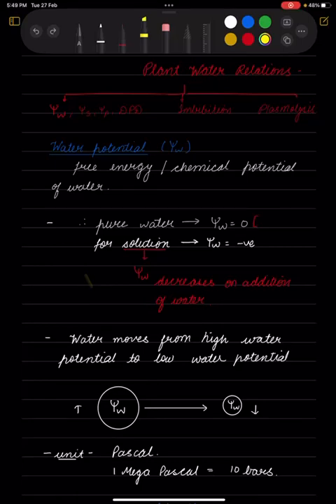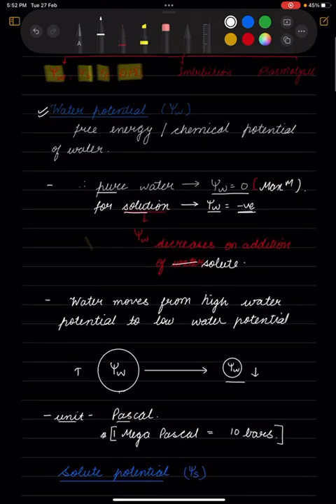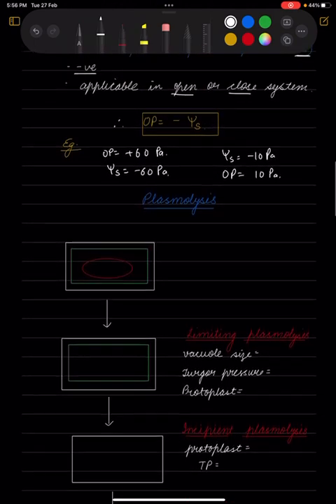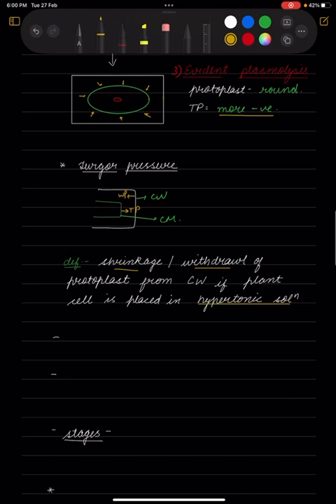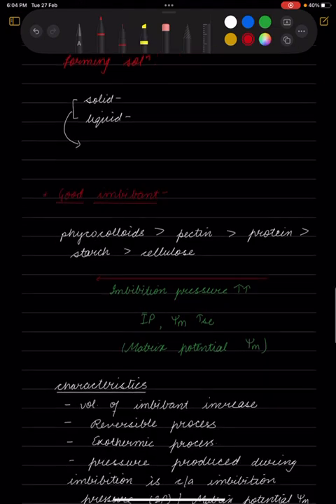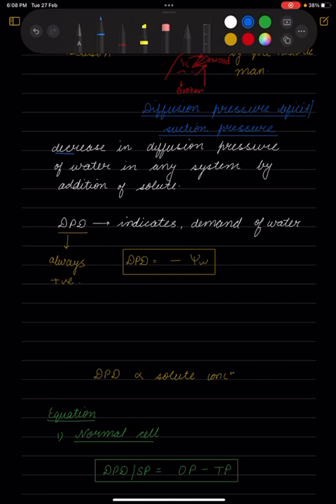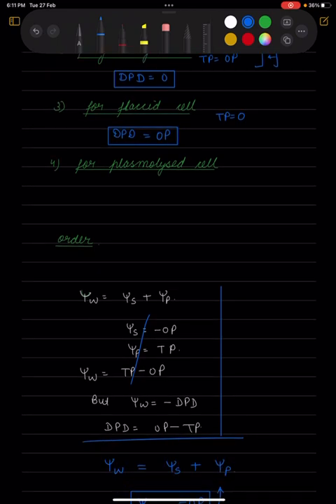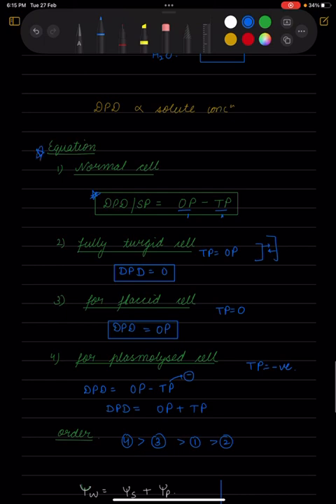Plant water relations, plasmolysis and imbibition (Transport in plants 1)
🌱 Plant Water Relations, Plasmolysis & Imbibition | Transport in Plants | Class 11 NCERT Biology

🚰 Ever wondered how plants absorb, retain, and transport water?
🌿 Confused about osmosis, plasmolysis, and imbibition?
This video is your ultimate guide to understanding Plant Water Relations, a crucial topic in Class 11 NCERT Biology and NEET preparation!

💧 1️⃣ Introduction to Plant Water Relations

✔ What is Water Potential (Ψ) & How It Affects Water Movement
✔ Concept of Turgor Pressure & Wall Pressure
✔ Difference Between Osmosis & Diffusion

📌 Mnemonic: "High Water Potential to Low—That’s How Water Flows!"

🌊 2️⃣ Osmosis & Types of Solutions

✔ Hypotonic Solution – Water Enters the Cell (Turgid Cell)
✔ Hypertonic Solution – Water Leaves the Cell (Plasmolysis Occurs!)
✔ Isotonic Solution – No Net Water Movement

📌 Mnemonic: "Hypo Swells, Hyper Shrinks, Iso Stays the Same!"

🧪 3️⃣ Plasmolysis – The Shrinking of Cells!

✔ Definition & Concept of Plasmolysis
✔ Steps of Plasmolysis – Incipient & Complete Plasmolysis
✔ Deplasmolysis – How Cells Recover
✔ Real-Life Examples of Plasmolysis

📌 Mnemonic: "Salt & Sugar Cause Plasmolysis in Vegetables!"

🌿 4️⃣ Imbibition – Water Absorption Without Membranes

✔ What is Imbibition? (Water Absorption by Dry Materials)
✔ Examples of Imbibition in Nature – Seeds, Wooden Doors, Dry Sponges
✔ Role of Imbibition in Germination

📌 Mnemonic: "Imbibition is the First Step of Life—Seeds Need Water to Grow!"

🌍 5️⃣ Importance of Plant Water Relations in Daily Life

✔ How Plants Maintain Water Balance
✔ Why Overwatering Can Kill Plants
✔ How Plant Cells Prevent Bursting & Shrinking

📌 Mnemonic: "Water is Life—Even for Plants!"

✔ Simple & Clear Explanation of NCERT Concepts
✔ High-Yield & NEET-Oriented Content
✔ Diagrams & Mnemonics for Better Retention

📢 Join our Telegram Channel for FREE Class 11 NCERT Notes & PDFs! [Link Below]

📢 Have doubts? Drop them in the comments & let’s learn together!

📍 "Master the Basics, Ace the Exam!" – Miss Medico